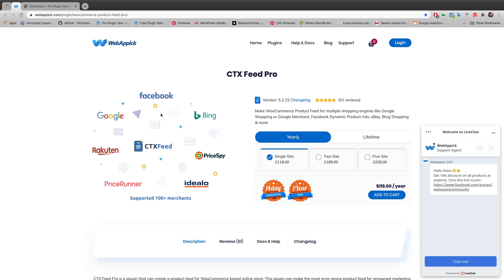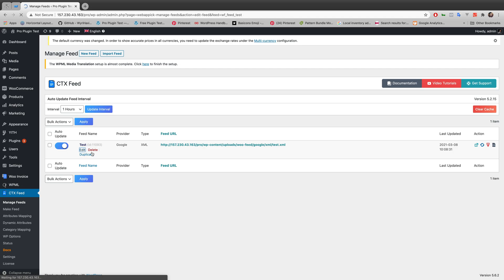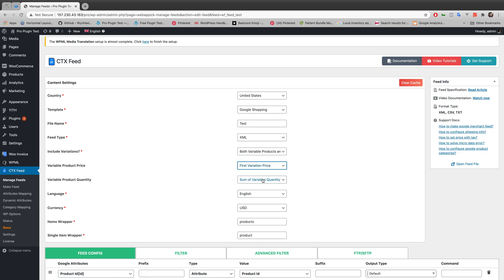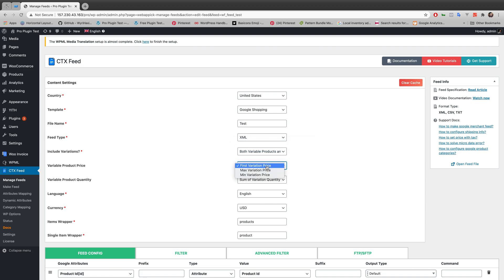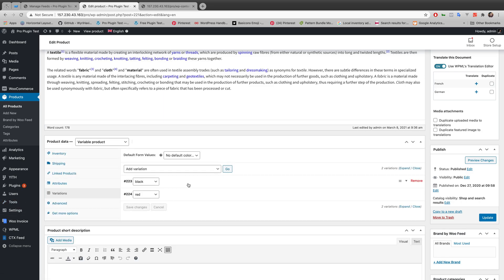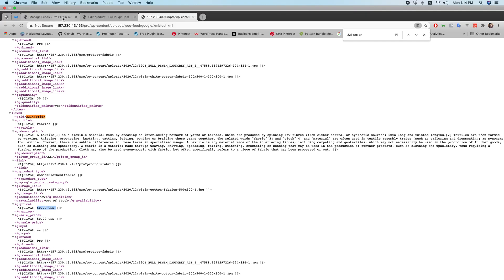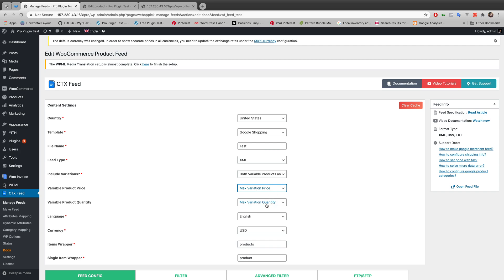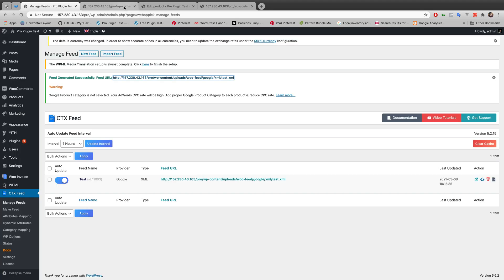How To Configure Variable Product Price and Quantity | CTX Feed Pro | WooCommerce Feed - WebAppick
In this video, you will learn how to configure variable product prices and quantities using the CTX Feed Pro plugin.

CTX Feed Pro is the most optimized & error-free WooCommerce product feed manager. With the CTX Feed plugin, you can set variable product price and quantity.

In the feed content setting section, If you set Include Variations to Variable Product or Variable + Variations, you will get two more options called “Variable Product Price” and “Variable Product Quantity”.

Variable Product Price:
The variable product itself doesn’t have any price. When you visit any variable product page from the frontend, you will notice that prices are displayed as $10 USD- $20 USD. That means $10 USD is the min variation price and $20 USD is the max variation price.

When you add a variable product into the feed, you can not add the price range into the feed. You have to add a single price. CTX Feed Pro has an option to add either the First Variation Price or Min Variation Price or Max variation Price.

Variable Product Quantity:
There is four option in the variable product quantity section. First variation quantity, Max variation quantity, Min variation quantity, Sum of variation quantity.

Chapters:
0:00 Introduction
0:20 Product Page
0:36 CTX Feed
0:45 Variable Product Price
2:09 Variable Product Quantity
2:15 Update and Generate Feed
3:47 Set Max Variation Price
4:02 Sum of Variation Quantity
4:08 Generate the Feed
4:18 Done